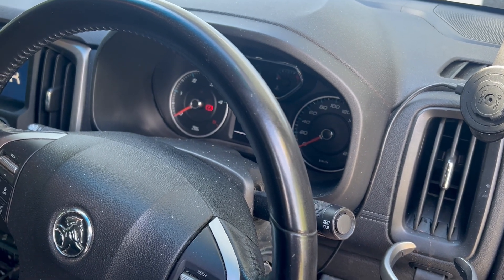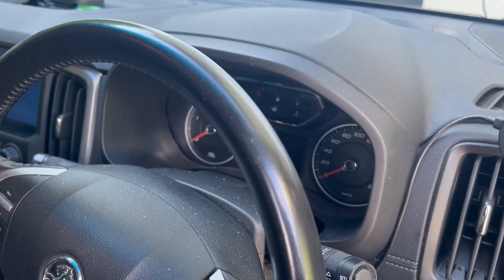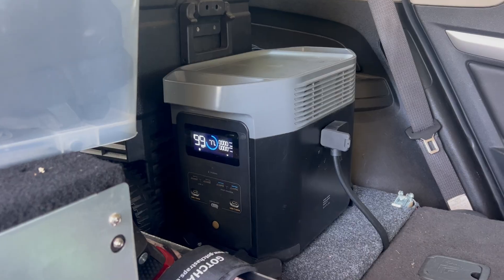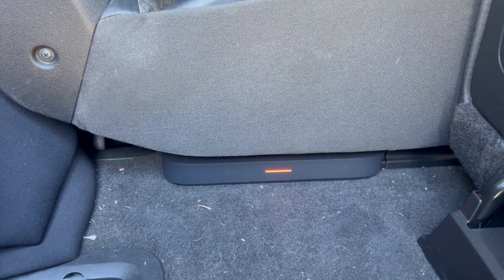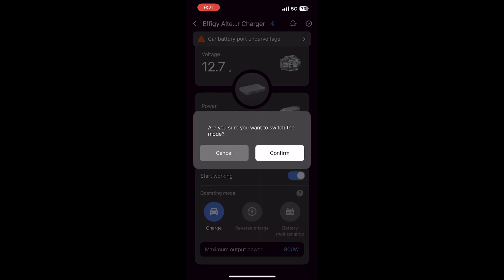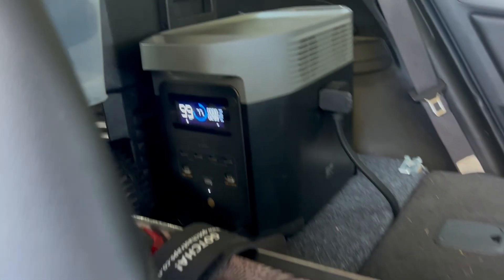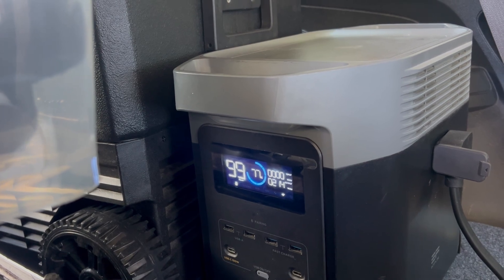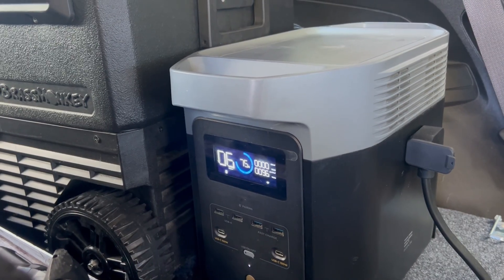Brown Under - Ecoflow 800W Alternator Charger - Reverse Charge Demo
Join us as we put the EcoFlow 800W Alternator Charger through its paces! In this video, we show you how to reverse-charge your vehicle starter battery  using the power from your EcoFlow power station, giving you fast, reliable method to get your flat battery kicking over.

If you’re into 12-volt systems, dual-battery setups, or portable power solutions for your 4WD, this demo is for you. I cover real-world performance, install tips, and power output readings — perfect for anyone running fridges, inverters, solar panels, or DC-to-DC chargers while exploring the wild backcountry.